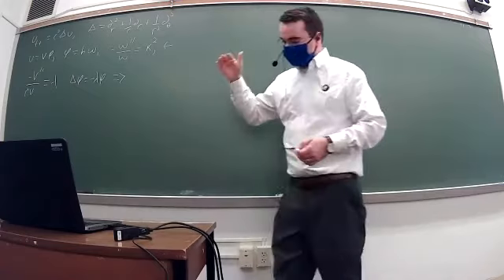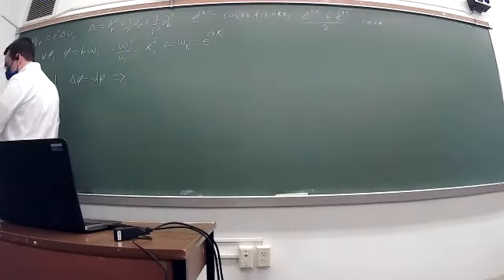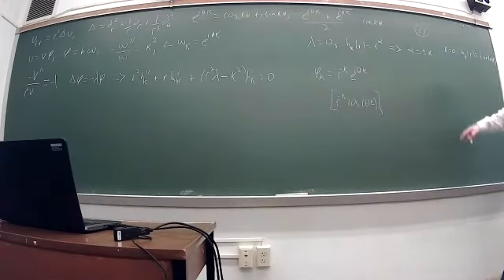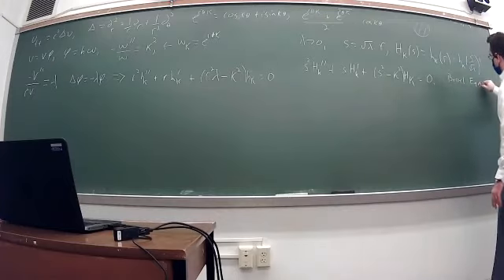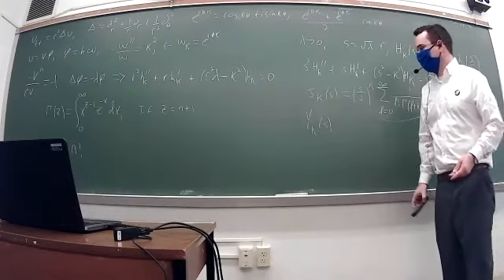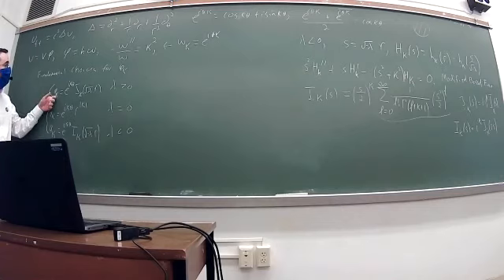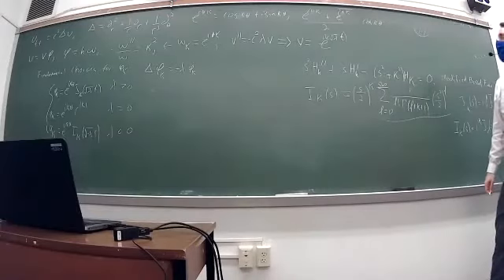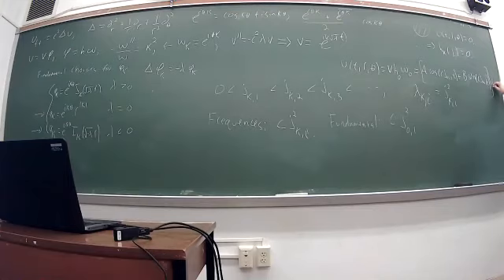Lecture 12: 2d Helmholtz equation in polar coordinates (part 2) and solution to wave equation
We continue solving the Helmholtz equation and use the result to find the vibrational frequencies for the circular drumhead.